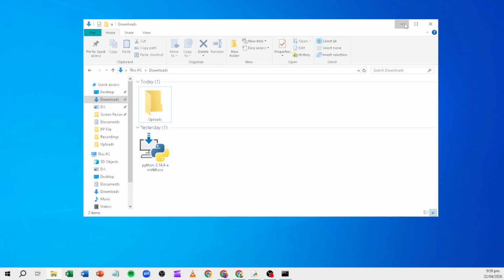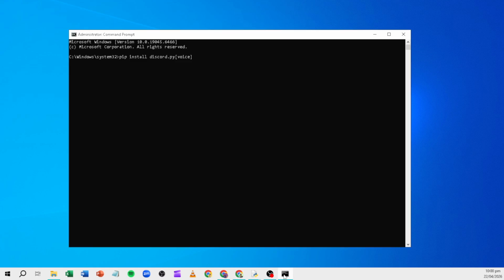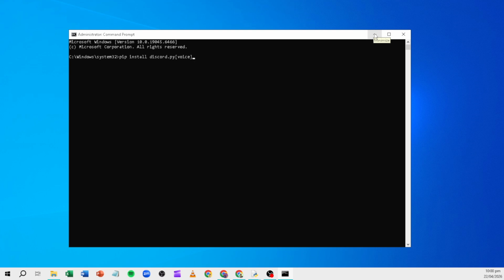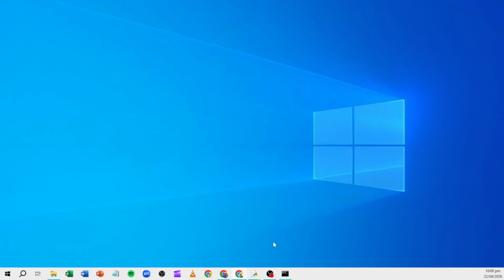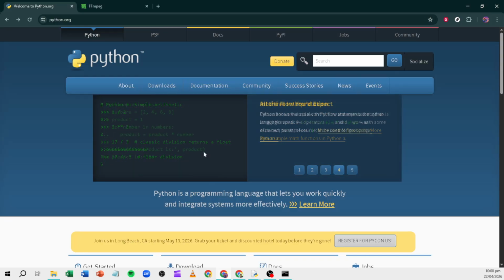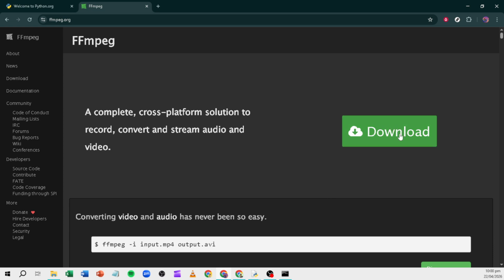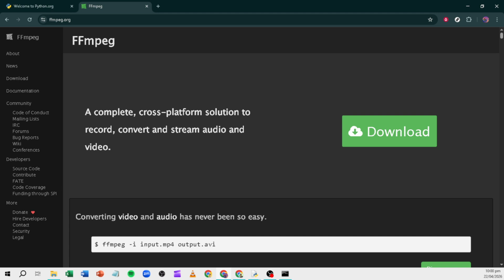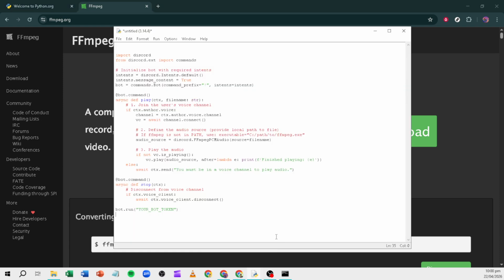How to Play Audio Files with a Discord Bot [2026 Guide]